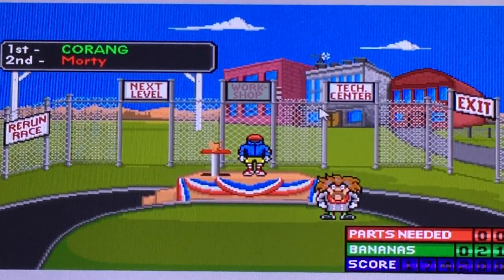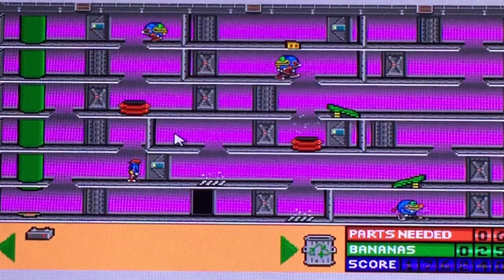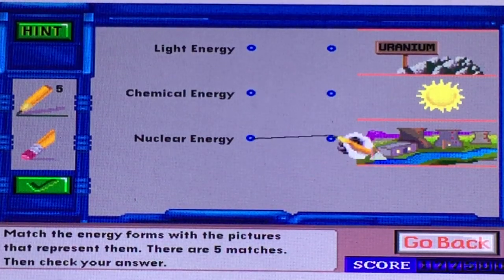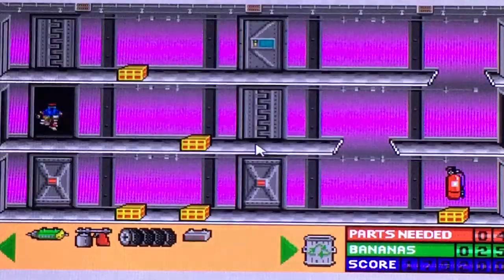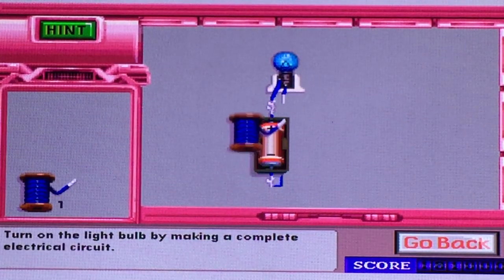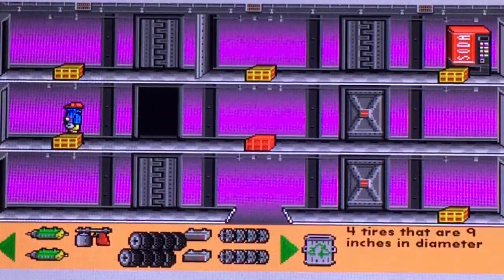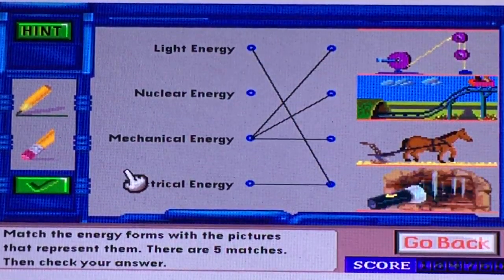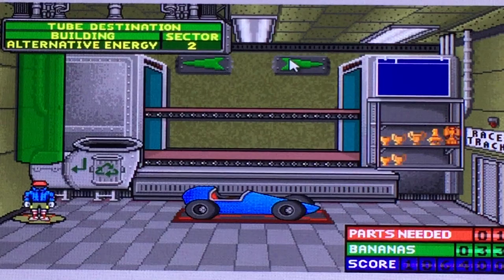Taking back the Lab! Let's play Gizmo's and Gadgets with Corang15, Episode 8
Our next Let's play takes us back to school!. erm... well... it's more of an Tech institute then anything but regardless There is treachery afoot! A mad scientist by the name of Morty and his cyberchimps want to take over the entire facility! We must stop this mishap by solving puzzles which includes things like, gears, matching energies, magnets, puzzles, and Simple machines! in doing so we are rewarded with Parts and pieces to make and prepare our Craft for a race against the mad scientist! We need to win em all if we hope to stop this evil doing!